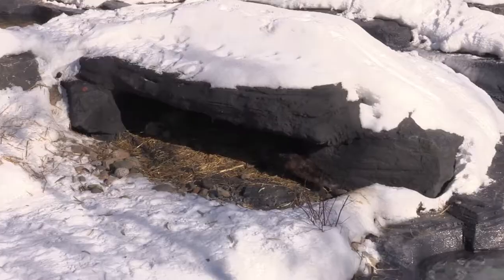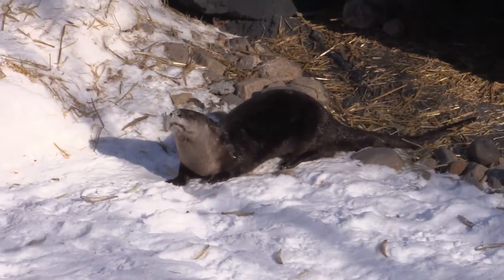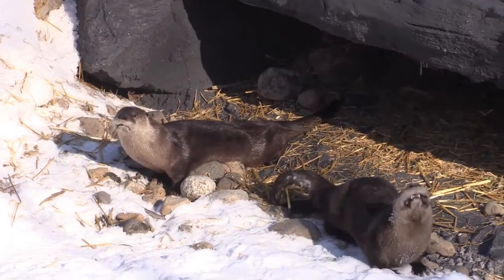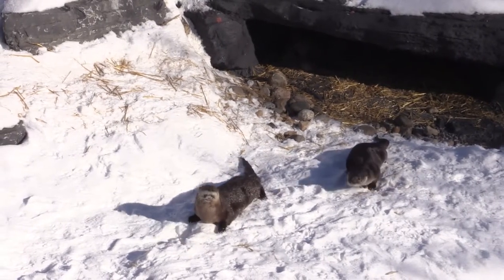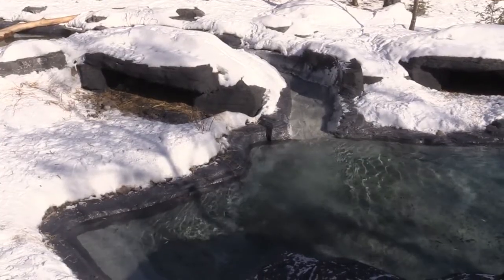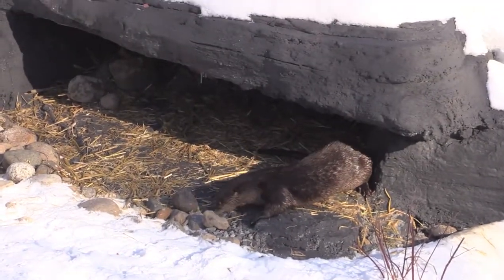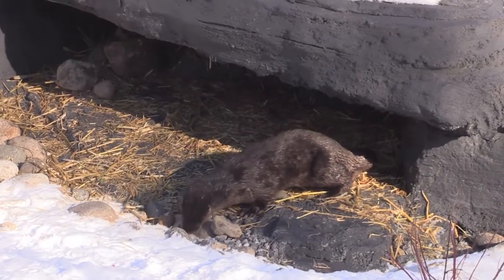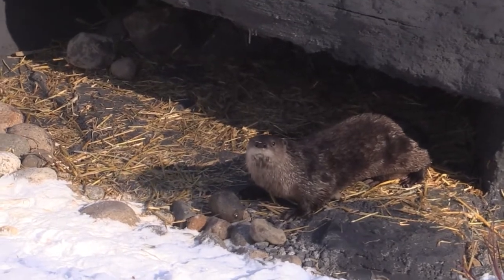New home for 3 River Otters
The Ecomusuem zoo opens a new Otter Pond that will house 3 River Otters in Montreal on Tuesday January 31st 2017. The new water basin is 55 times larger than the previous basin. (Allen McInnis / MONTREAL GAZETTE)